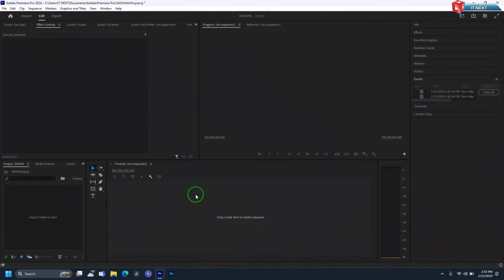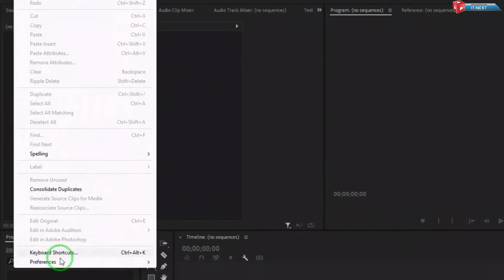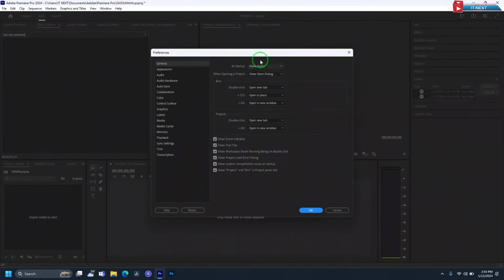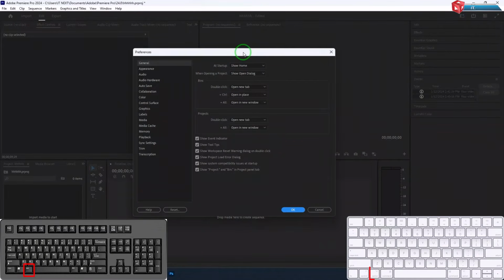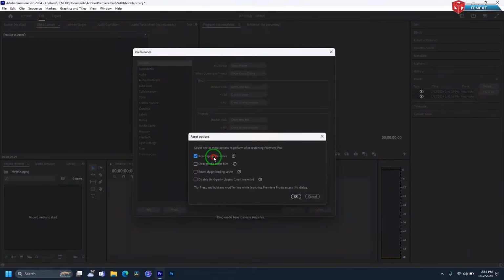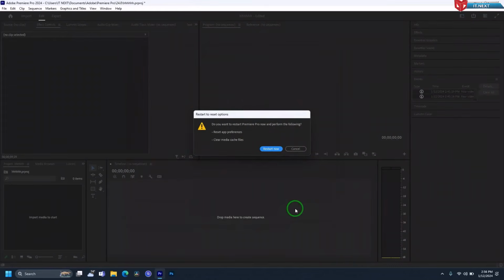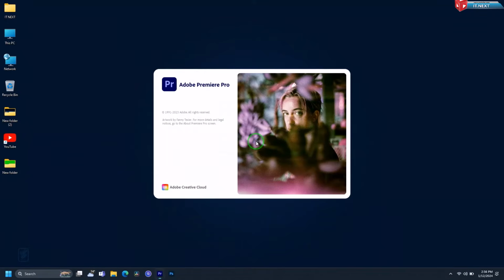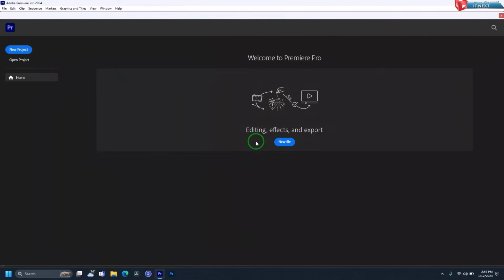How to Reset Premiere Pro 2024 to Default Settings